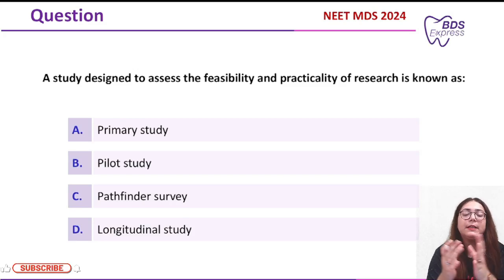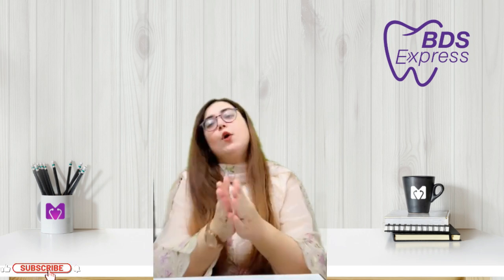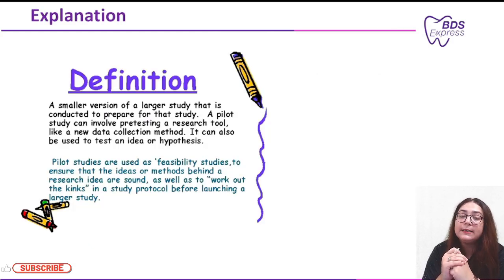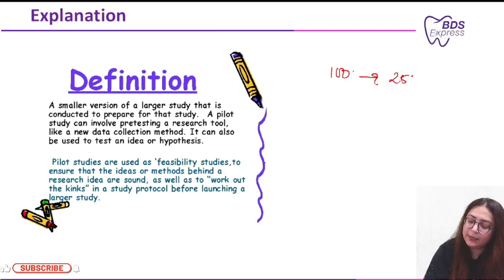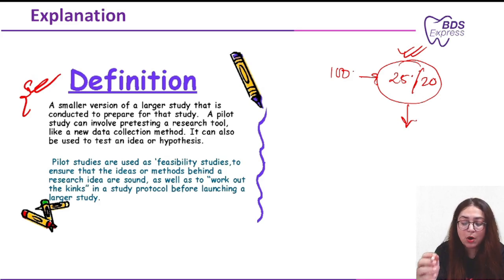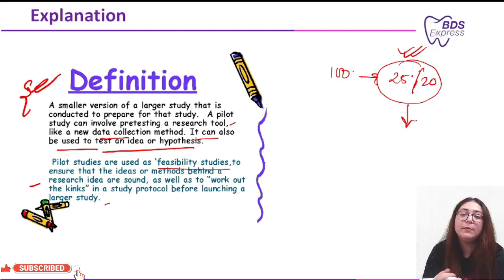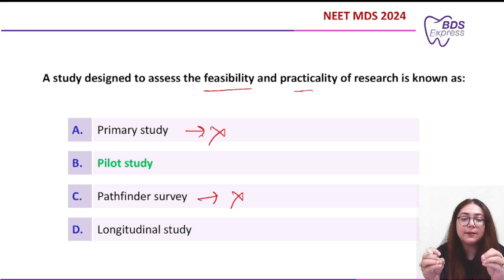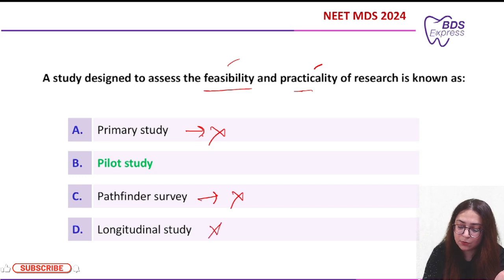NEET MDS 2024 PHD : pilot study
In this video, we discuss a critical clinical PHD question for NEET MDS 2024 aspirants: pilot study

we discuss the role of a pilot study in the research process. A pilot study is a small-scale preliminary version of a larger research project, conducted to evaluate the feasibility, identify potential logistical issues, and refine the study design before carrying out the full-scale research.

💡 Key Topics Covered:

What is a Pilot Study?
Definition: A preliminary study aimed at testing the research design, timeline, cost, and other factors to ensure the success of a larger project.
Purpose: Helps identify issues in study logistics, potential challenges, and necessary adjustments before launching the full-scale research.

Why Conduct a Pilot Study?

Feasibility Check: Evaluate the practicality of the study design, participant recruitment, and data collection methods.
Cost Evaluation: Helps estimate the budget required for the main study.
Improving Study Design: Refines the methodology and protocol to prevent problems during the full study.

Ruling Out Other Terms:
Primary Study: Refers to the main research project, not the preparatory phase.
Pathfinder Survey: Explores data collection but does not specifically address feasibility testing for larger studies.
Longitudinal Study: Involves repeated observations over time and is unrelated to the preparatory nature of a pilot study.